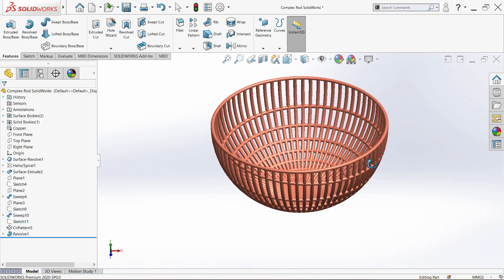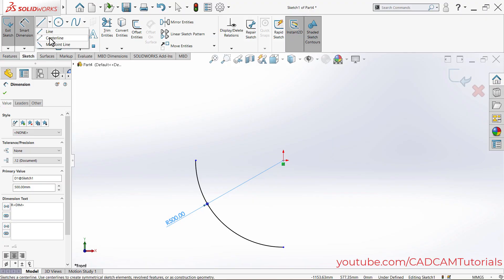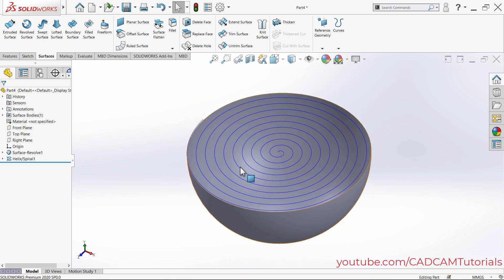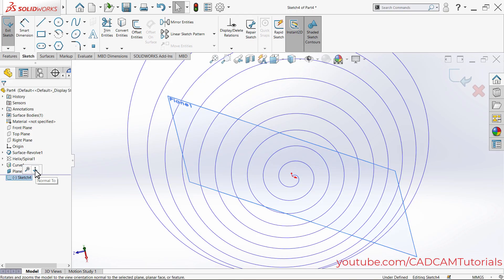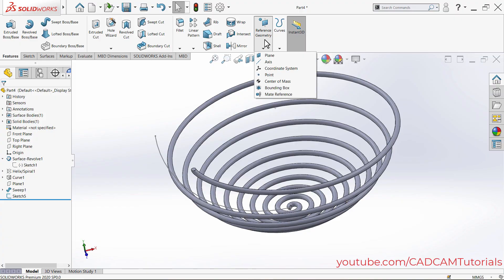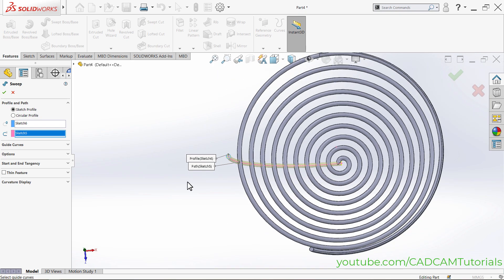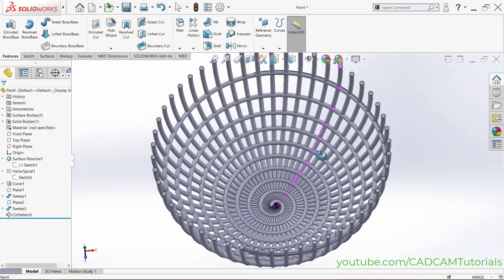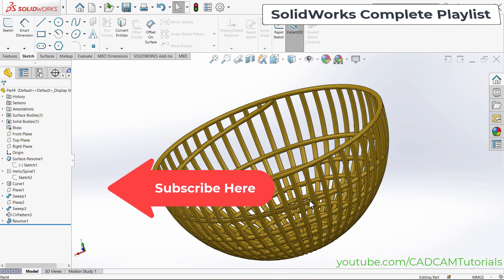SolidWorks Advanced Modeling Tutorial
SolidWorks Advanced Modeling Tutorial. In this tutorial we will use SolidWorks advanced modeling techniques to create this part. We will use combination of Surface & Solid Modeling Techniques for this part modeling. SolidWorks commands used in this tutorial are: Revolved Surface, Helix & Spiral, Convert Entities, Swept Boss Base, Circular Pattern, Revolved Boss Base.

SolidWorks design
SolidWorks advanced part modeling
SolidWorks advanced surface modeling
SolidWorks advanced part modeling exercises
SolidWorks advanced tips and tricks
SolidWorks complex modeling